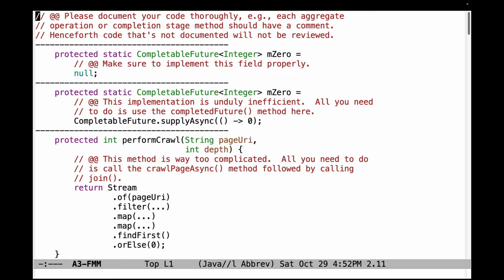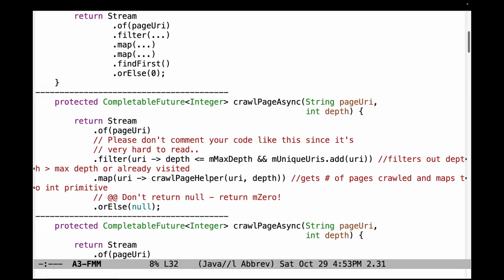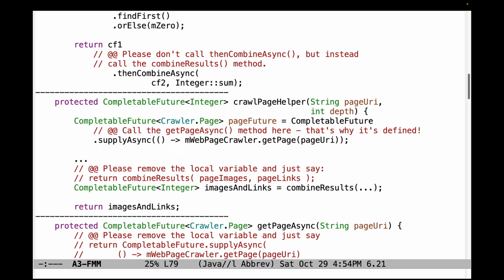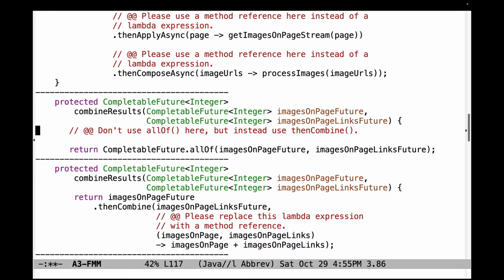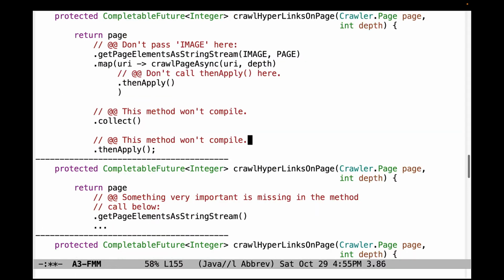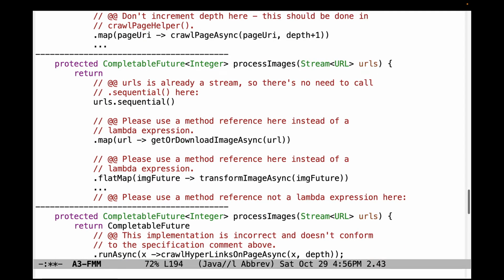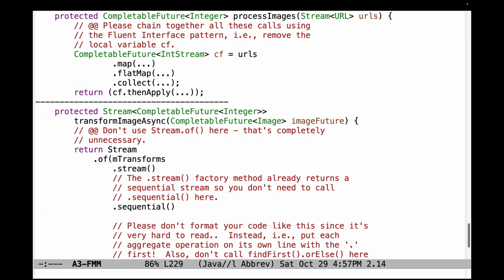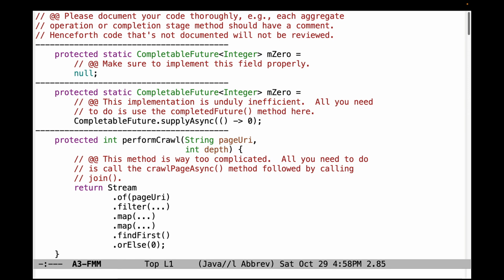Walkthrough of Frequently Made Mistakes for Assignment 3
This video walks through the frequently made mistakes for assignment 3 in the fall 2022 offering of my CS 5253 course at Vanderbilt.  This assignment implements an Android client that uses the Java completable futures framework to asynchronously download images from a remote web server, transforms the images by applying filters, and then displays the images.

The specifications, skeletons, and tests for assignment 3 is available in open-source form